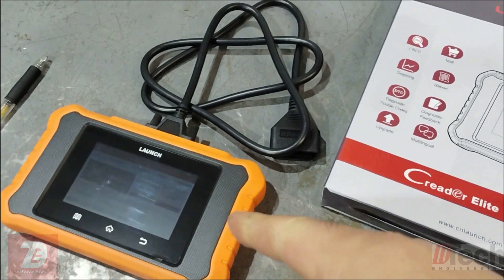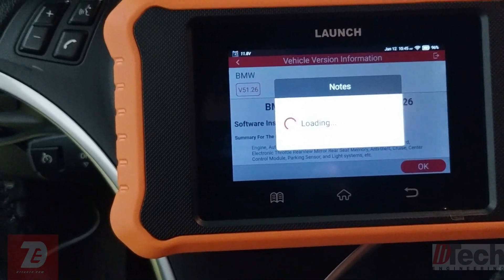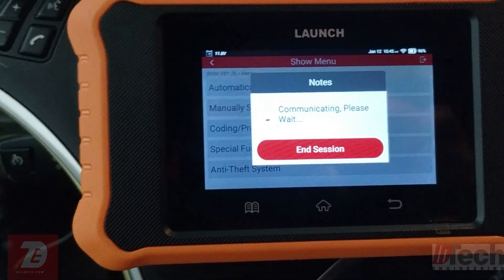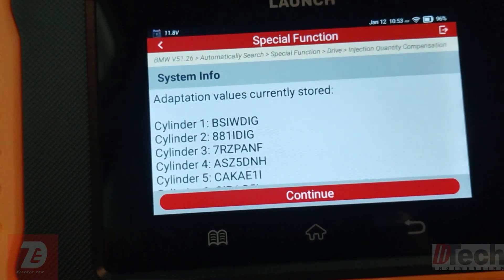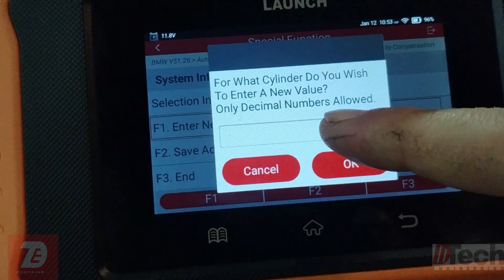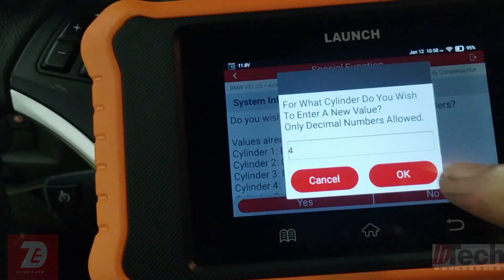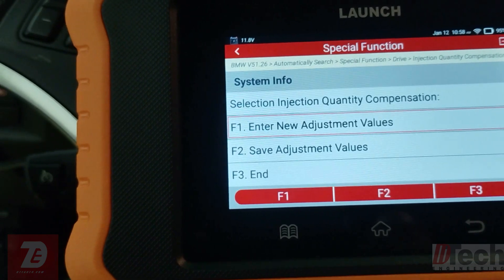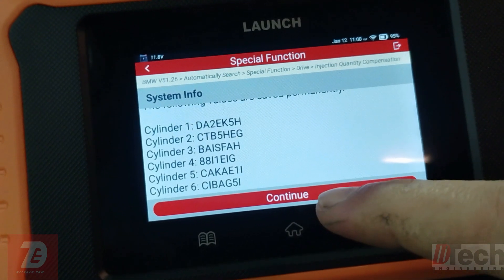BMW M57 Injector Coding W/ Launch Creader Elite BMW Scanner 2.0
In this video I show how to program the fuel injectors into the BMW engine computer. I chose to use the Launch BMW Elite V2 in order to showcase its factory type capabilities in an inexpensive package.